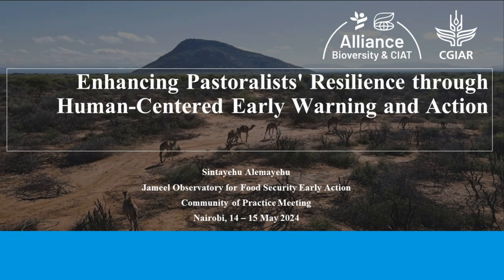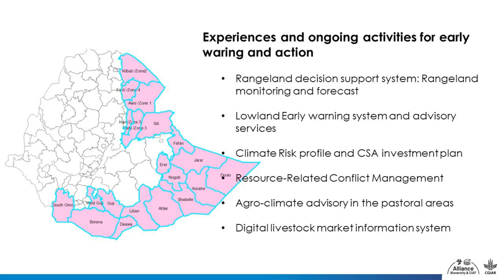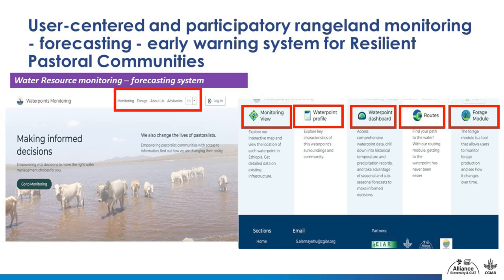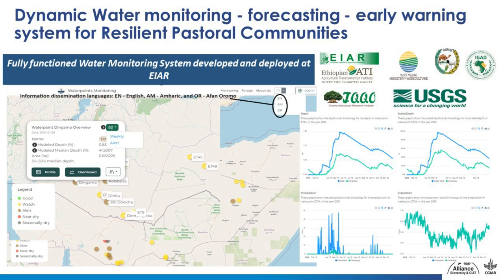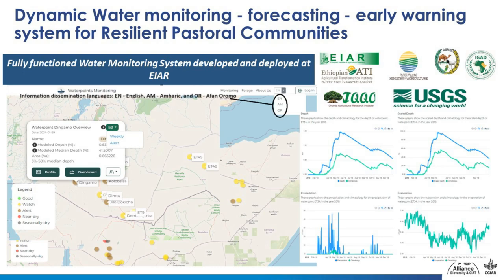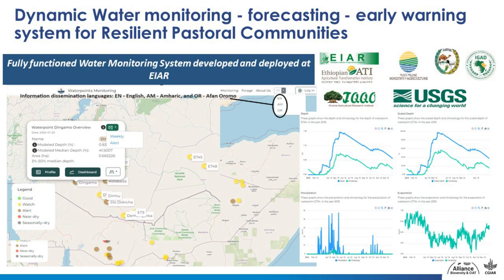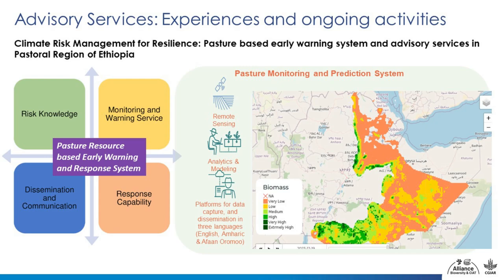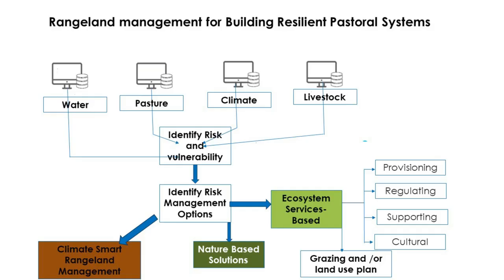Enhancing pastoralists' resilience through human-centred early warning and action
Presented by Sintayehu Alemayehu (Alliance of Bioversity International and CIAT) at the Jameel Observatory for Food Security Early Action Community of Practice meeting, Nairobi, 14–15 May 2024.